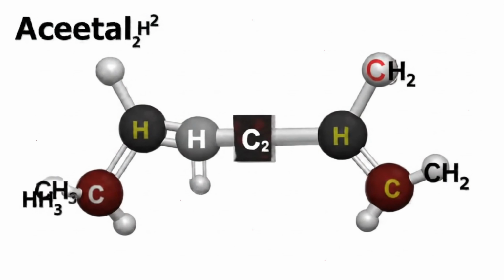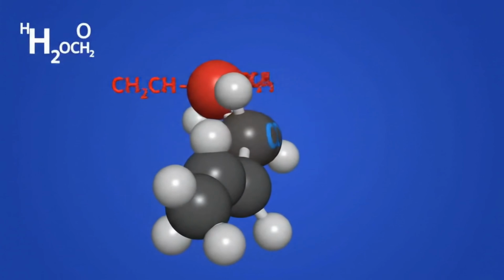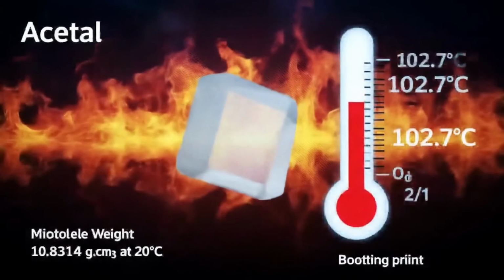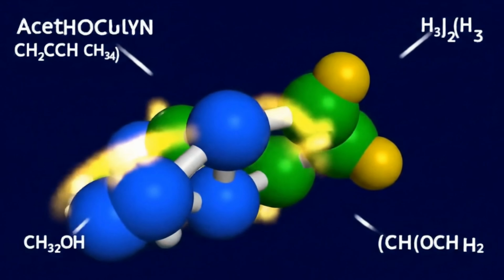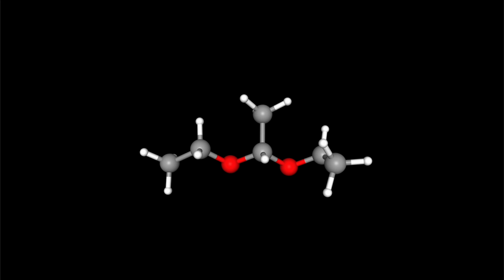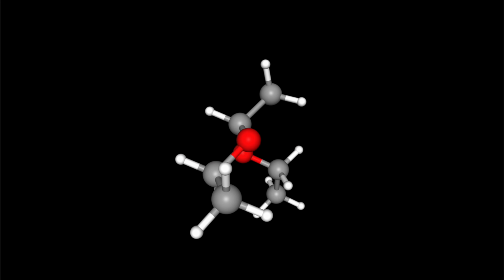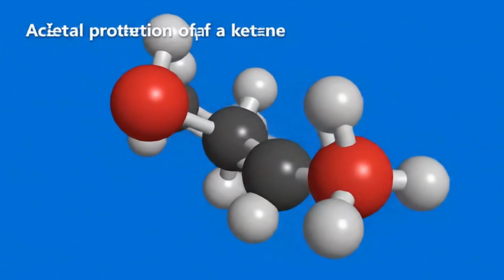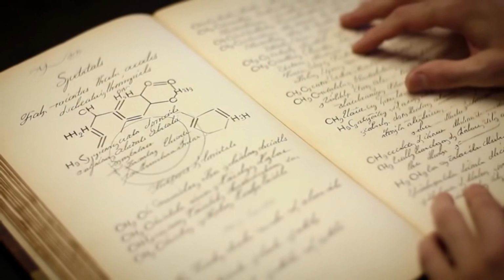Exploring Organic Chemistry Acetal – A Deep Dive into a Versatile Chemical Compound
Acetal is a fascinating chemical compound where a carbon atom is bonded to two oxygen atoms, each connected to another carbon. In organic chemistry, it shines as a protecting group for carbonyl compounds, enabling chemists to craft complex molecules by preventing unwanted reactions. Outside the lab, Acetal is a key player in producing tough plastics like polyoxymethylene, found in car parts and medical tools. Fun fact: its name blends "acetic" and "alcohol," hinting at its creation from acetaldehyde and alcohols. Plus, acetal groups naturally occur in carbohydrates, showcasing their wide-reaching importance!

► Visit Creator Insider channel: @Organic-Chem-Hub